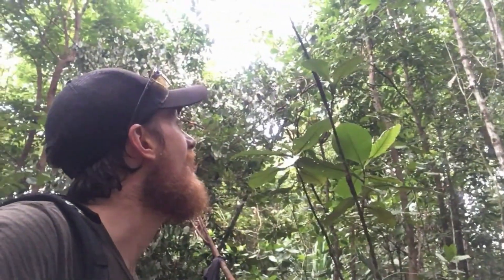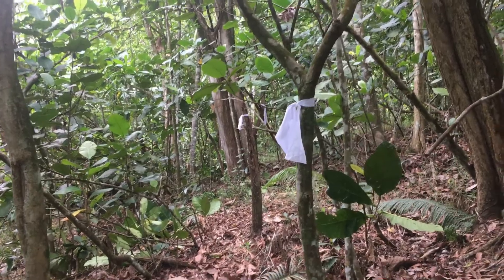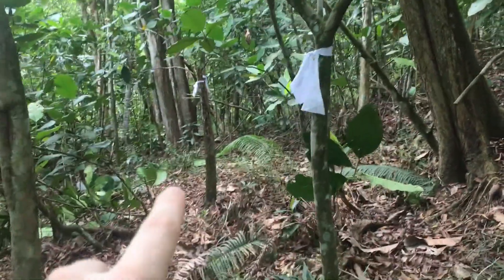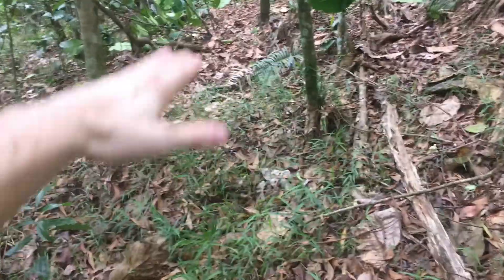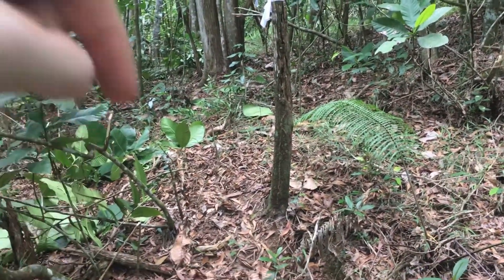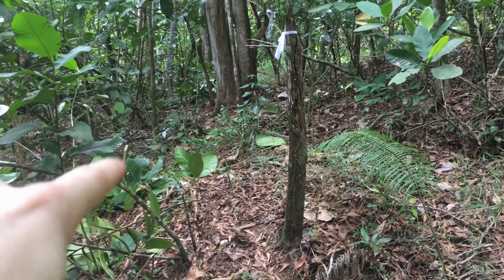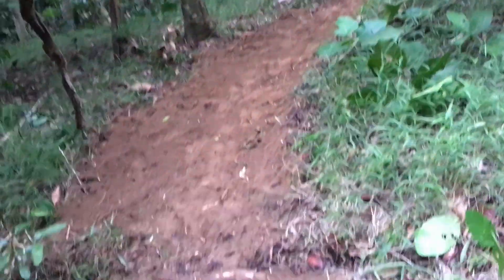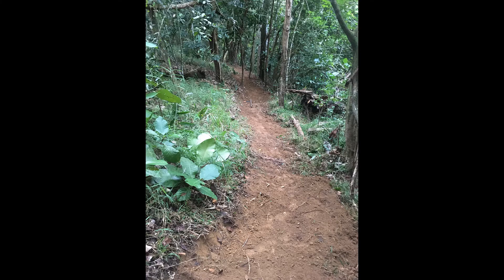Tales from the Trail: Decision Making in the Jungle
Life gives us many questions.

Where do I put the trail in relation to the hill and trees?
How far should the trail come up after going down?
Do I want some pedaling?
Should I be worried that there's a mean monkey somewhere above my head?

Some of these decisions need to be made quicker than others.

I address all of these questions in this video.
I wasn't planning on talking about monkeys but as they say, "Jungle happens."